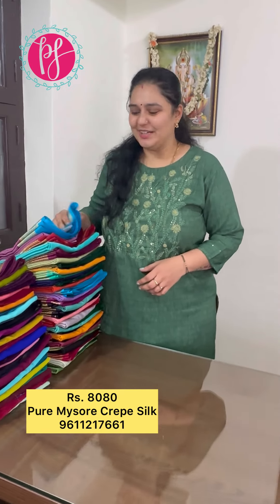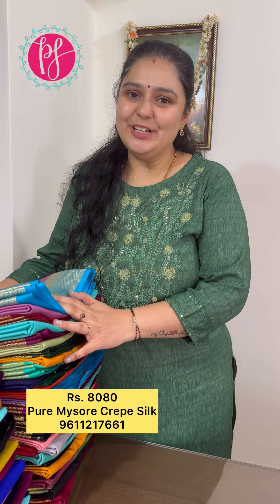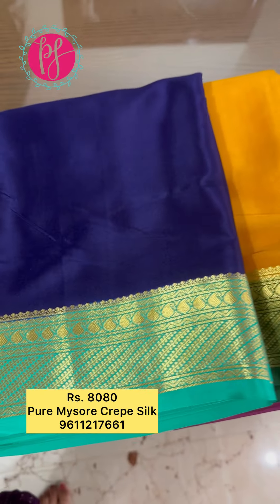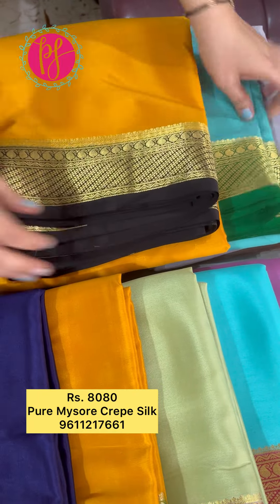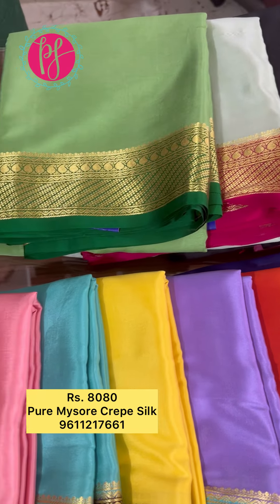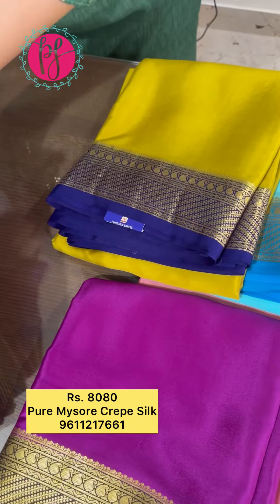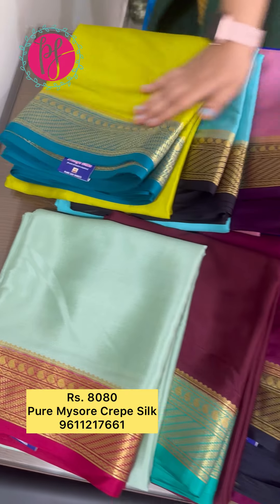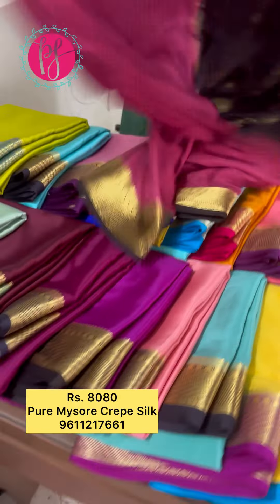NEW STOCKS FOR VARAMAHALAKSHMI AT PREITYS SILKS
PURE MYSORE CREPE SILKS